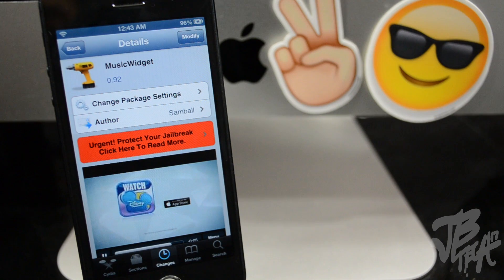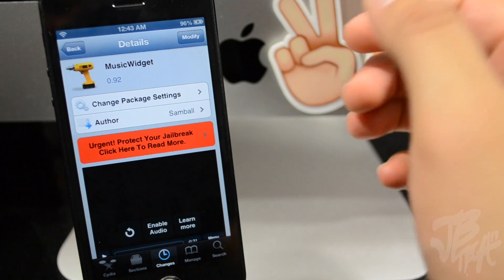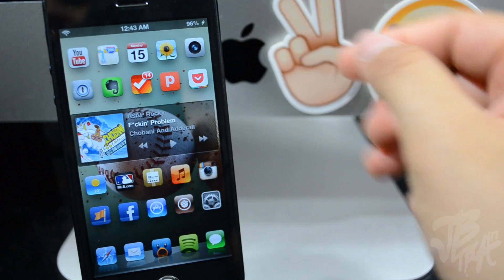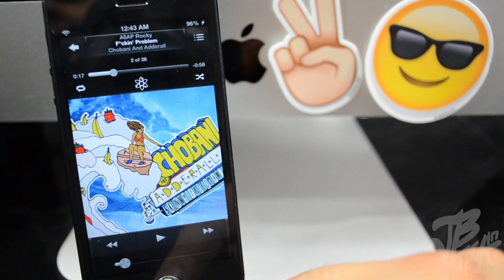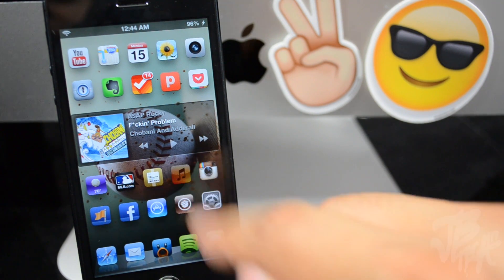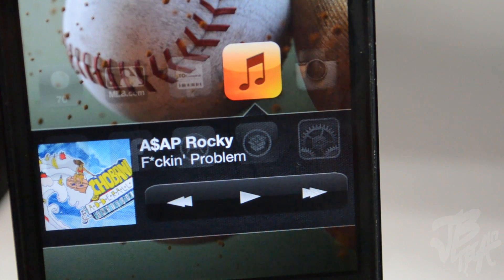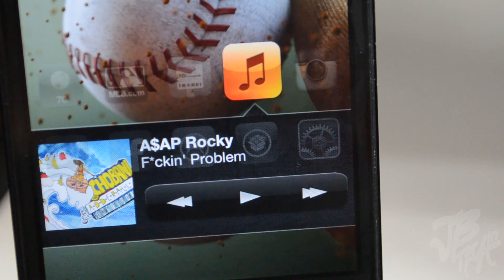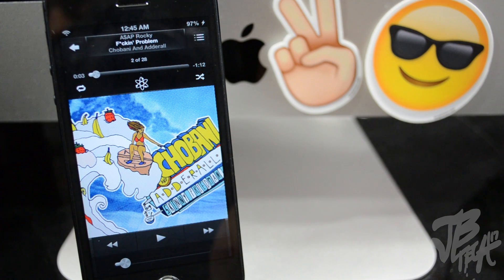MusicWidget | Cydia Tweak: Music Controls Straight from Homescreen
Tweak: MusicWidget
Dev: Samball
Repo: BigBoss
Price: Free

EQUIPMENT USED TO PRODUCE VIDEO:
CAMERA: Nikon D5100
LENS: Nikon DX AF-S NIKKOR 18-55mm [Kit Lens]
MIC: Blue Snowball
LIGHTING: Cowboy Studio Lighting Kit